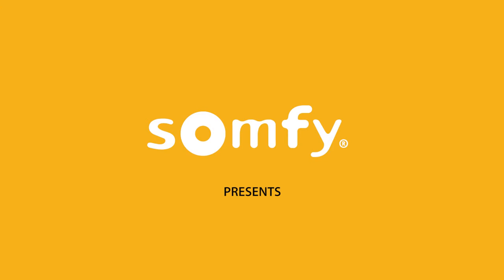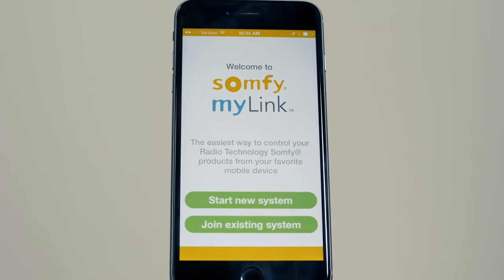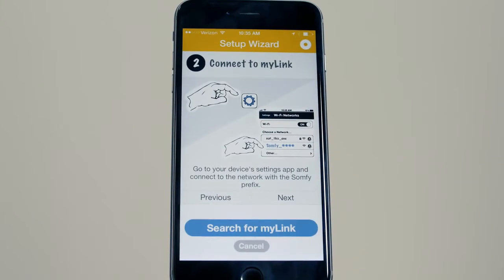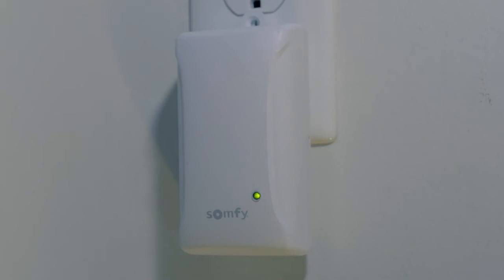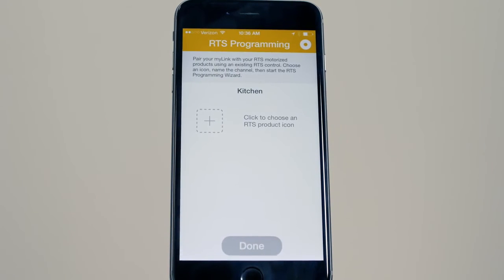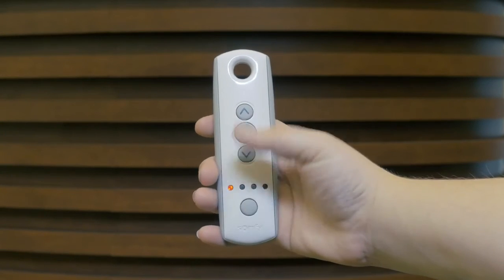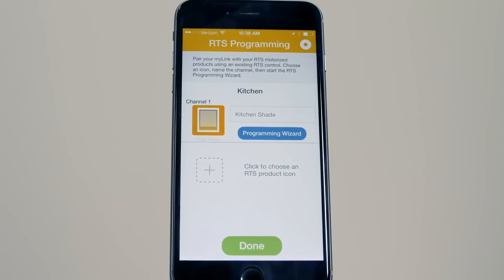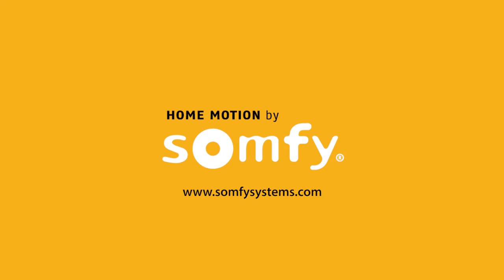Somfy MyLink Initial Setup RTS Programming Tutorial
Video to initially setup basic Somfy MyLink and related RTS programming